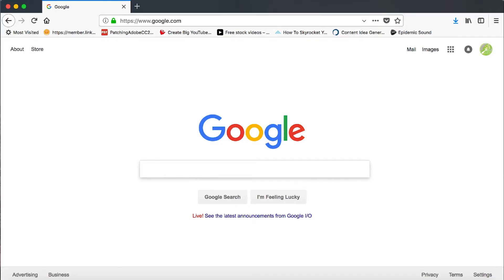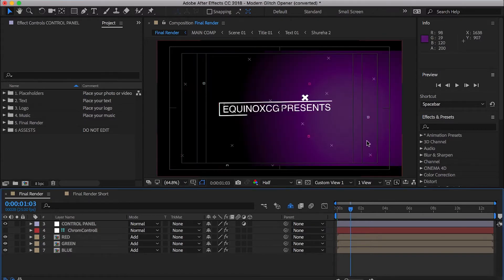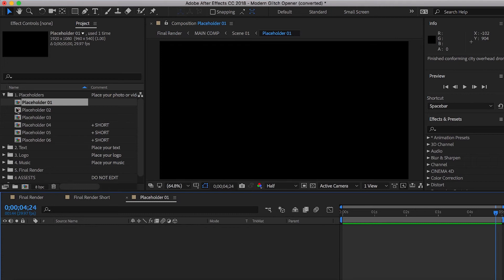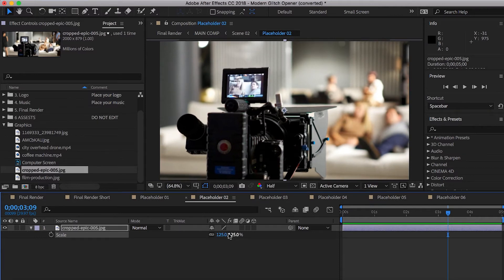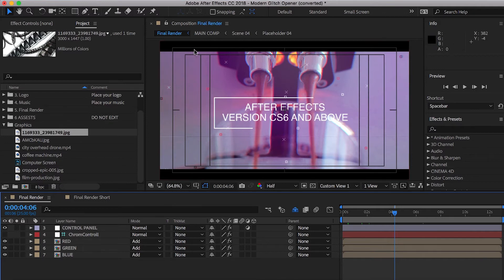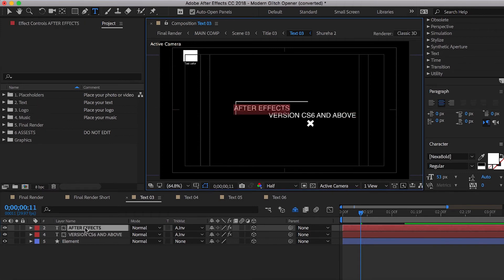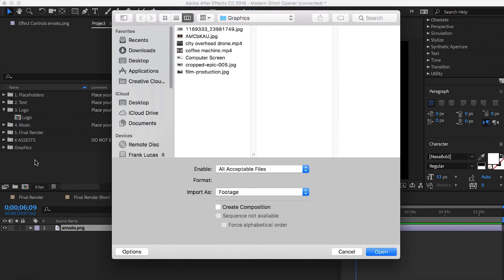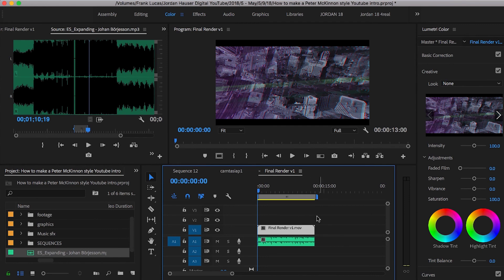How to make a "Peter McKinnon style" Youtube intro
I'm pretty sure I can speak for roughly 2M people when I say that Peter McKinnon is an absolute inspiration to filmmakers and photographers alike. Peter seems to have this style that is saturated in perfection & that's what makes him a youtube tutorial beast. On this episode I dive into an after effects tutorial and show you how to make a Peter McKinnon style youtube intro. If you want to build one of your own, you'll want to start